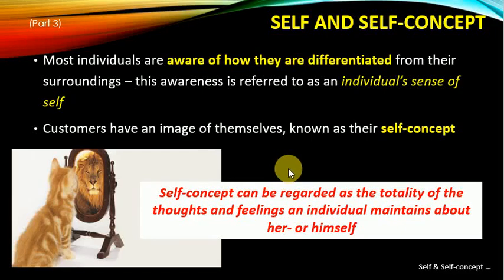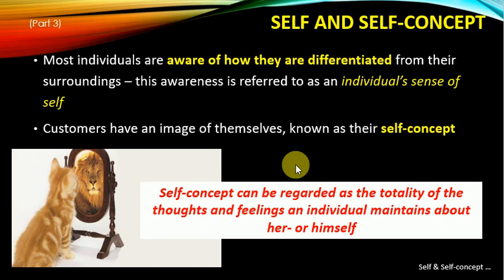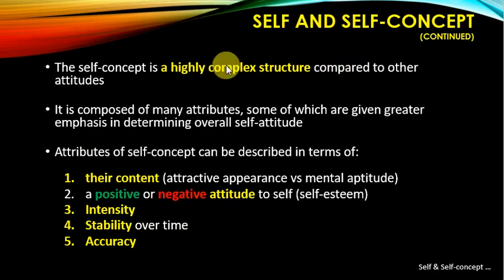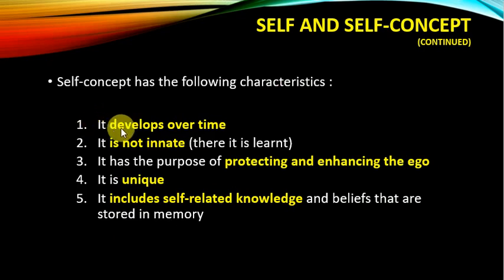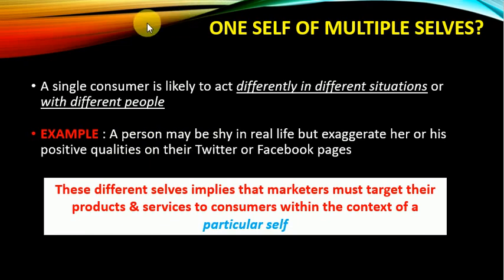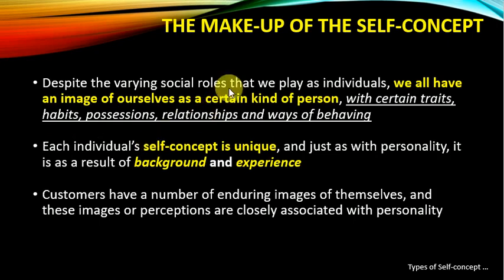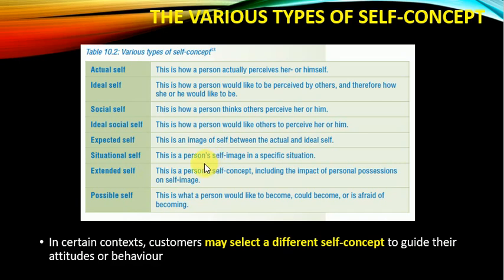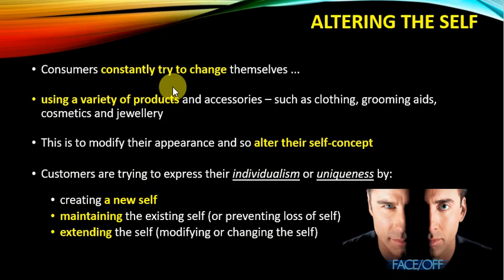CBD21 CH 10 Personality and self concept Part 3